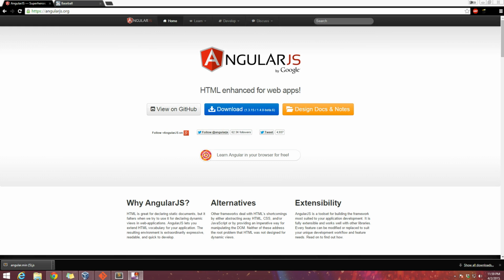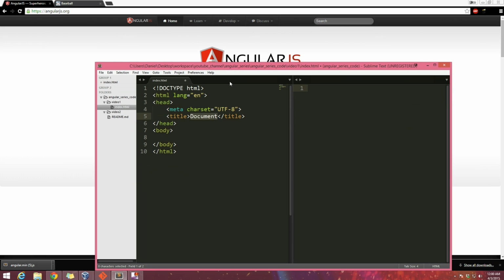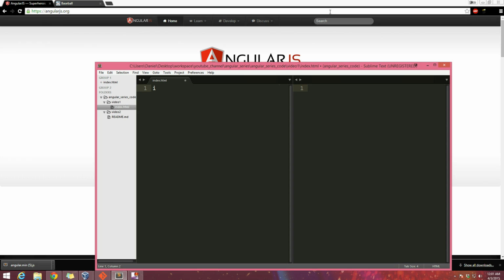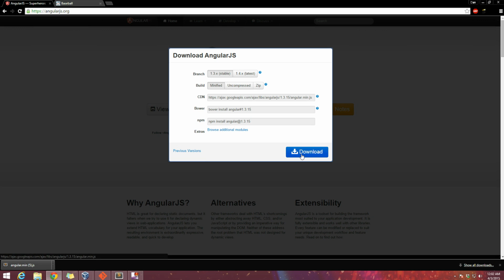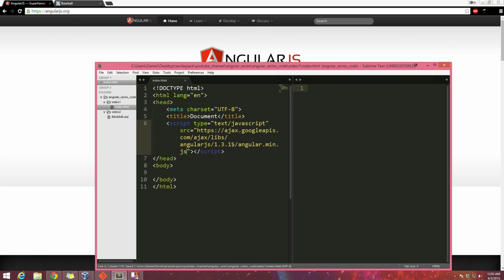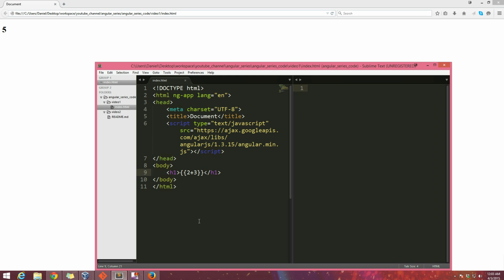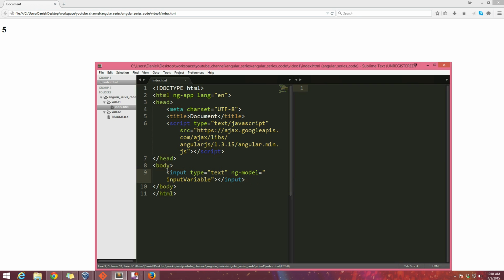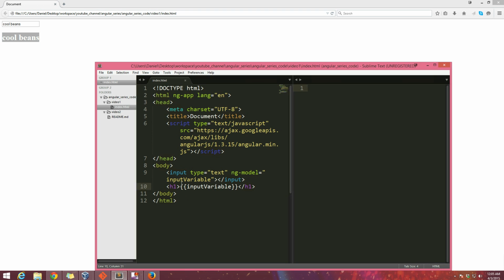Learning Angular #1 - About AngularJS and some easy examples